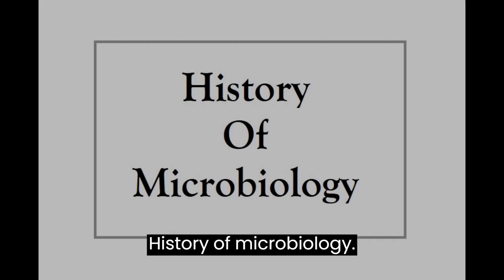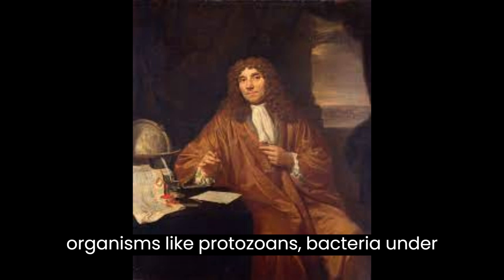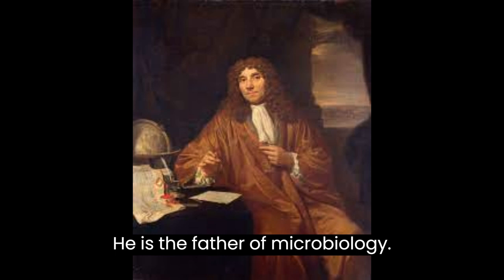History of microbiology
This video provides basic information and points to remember in history of microbiology. It covers points according to UG / Basic level.

Micronism